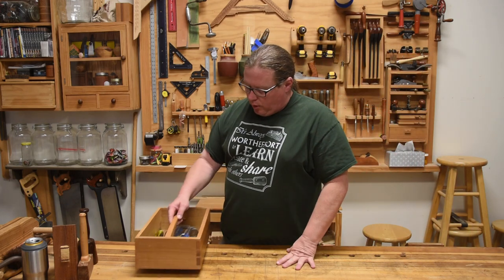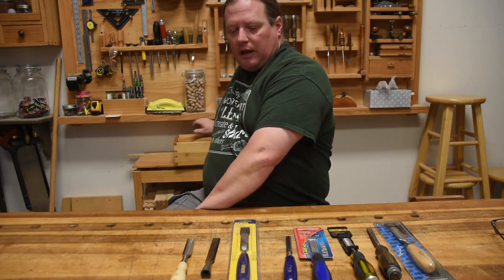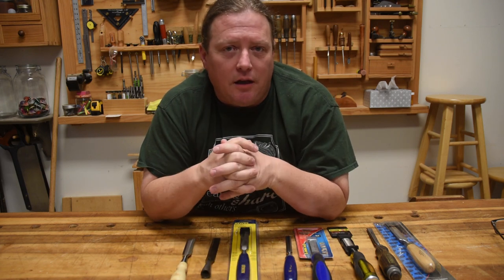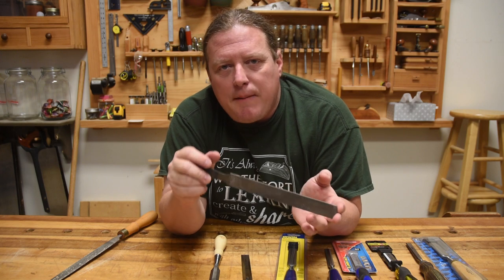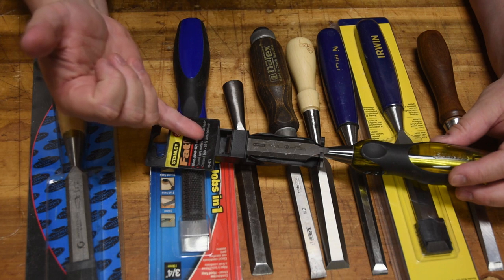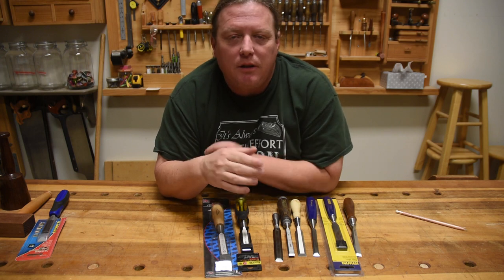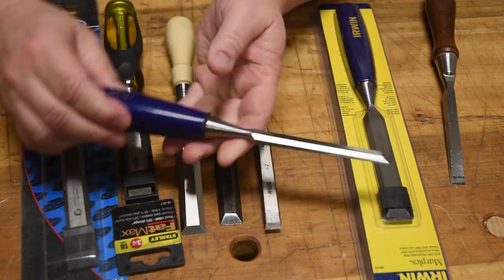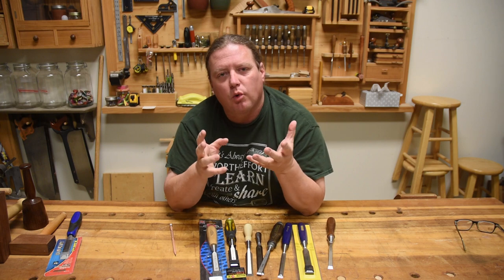Buying Tools - Prerequisite Course #02 - The right questions will help you buy the right tool.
Buying tools can be intimidating. Especially if you are a new woodworker with little experience. There's a lack of information, relevancy and experience that can lead to buyers remorse. But we are in a golden age of both information and woodworking tools. Some good, some bad. Being able to ask the right questions to formalize what you need out of a tool will improve the odds you'll acquire something you can use for a lifetime.

In this video we walk through my questioning and thought process of buying a tool. Specifically a chisel. But the techniques are applicable to most hobbyist level tool acquisitions. I chose a chisel because it is the foundation of the type of work I do (as discussed in the first video of series) and is inexpensive enough that there is a huge swath of options. I did make uniformed choices in the beginning, then did a lot of research before purchasing hundreds of chisels for a school I worked, and have since gone down the route of premiums for personal use.

Teachers Notes No. 2  - Buying Tools:
- open questioning
- exercise
- vocabulary terms (Contributions and corrections are welcome for terms utilized in this video.)

Questions to consider:
- what forces happen at cutting edge
- what properties does the material need
- how is it used
- what force is needed to make it work
- how is the human interface
- what accessories are required for a lifetime of use
- what do you lose stepping down a class or gain stepping up a class
- how many different ways can this tool be used
- what aspects of the tool are beautiful